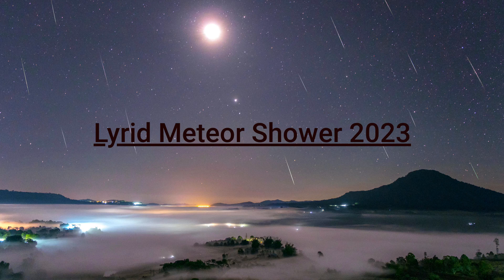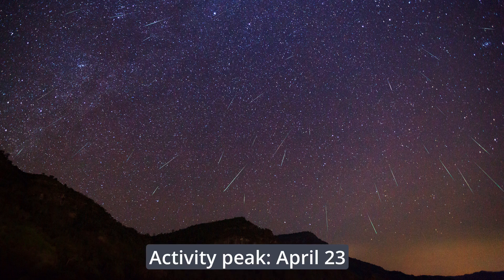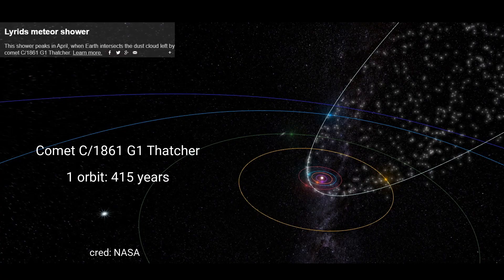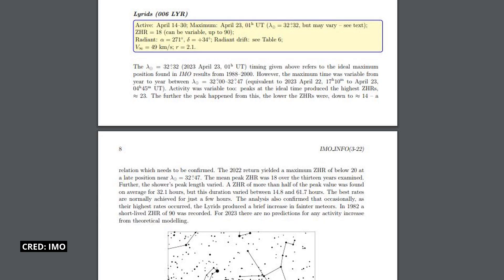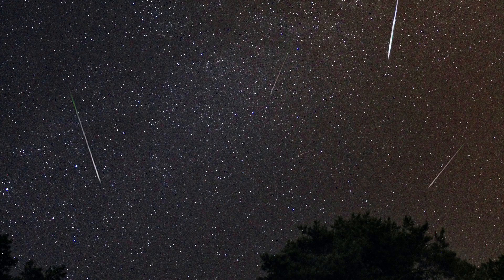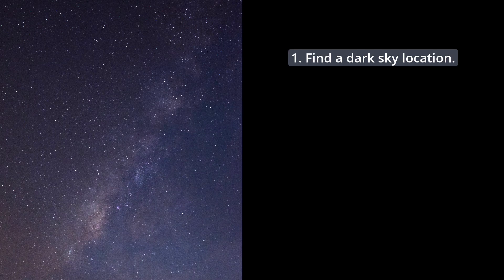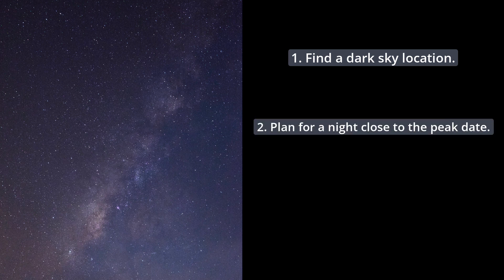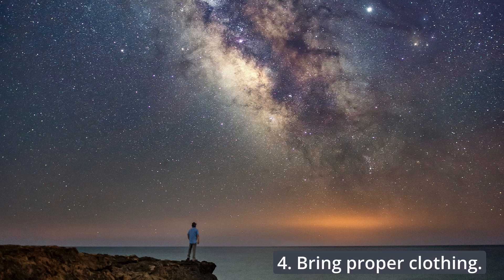LYRID METEOR SHOWER 2023 - How To Watch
Looking to watch the Lyrid Meteor Shower in person this year? Check out our guide to the best places to watch the shower in person this year! We'll outline the best time to view the shower.

Don't miss out on this incredible opportunity to see shooting stars in person! by following our guide, you'll be able to watch the shower from anywhere in the world! So don't wait - check out our guide today and get ready to enjoy a great night!

special thanks to Vecteezy.com for providing some pics.

¿Quieres ver la lluvia de meteoros de las Líridas en persona este año? ¡Consulta nuestra guía de los mejores consejos para ver la lluvia de meteoros. En el vídeo comentamos el mejor momento para ver la lluvia.

¡No te pierdas esta increíble oportunidad de ver estrellas fugaces en persona! Siguiendo nuestra guía, ¡podrás ver la lluvia de meteoros desde cualquier parte del mundo! ¡Así que no esperes, consulta nuestra guía hoy y prepárate para disfrutar de una gran noche!